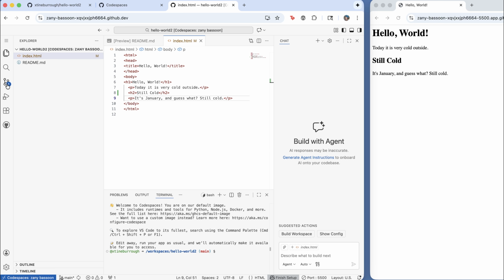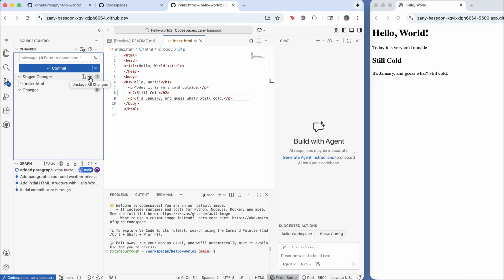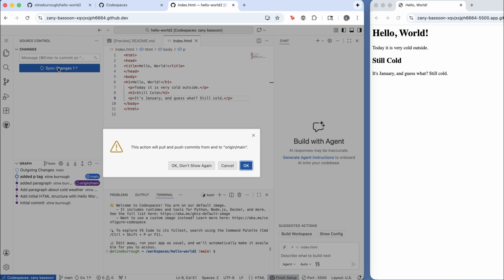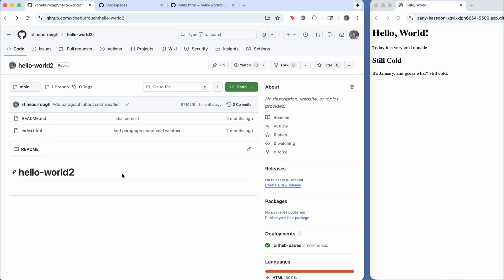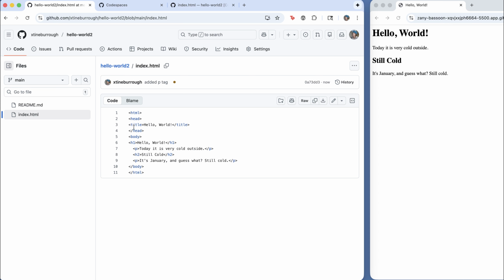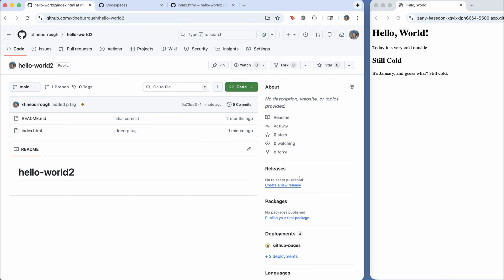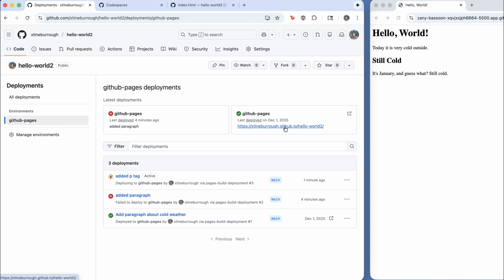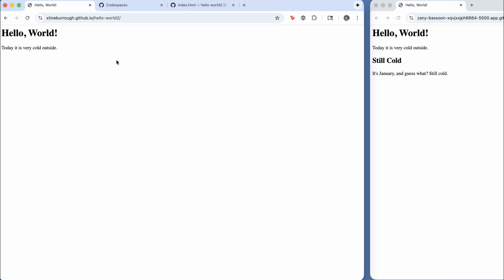1.3.2 Stage and Commit Your Work in Codespaces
How to use the Source Control tool to stage and commit your edits in Github Codespace. After editing your files, you will need to stage and commit them so your changes are pushed to your GitHub repository.